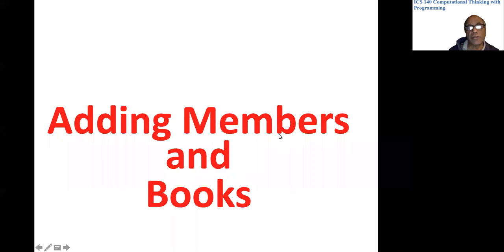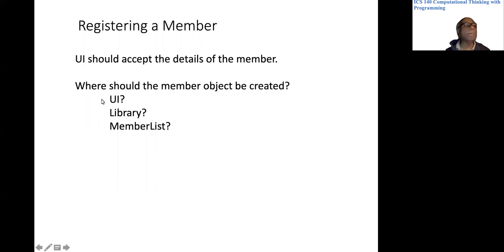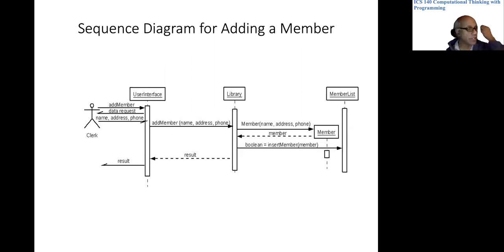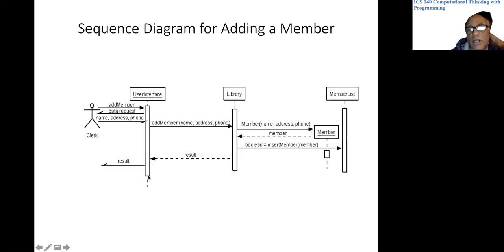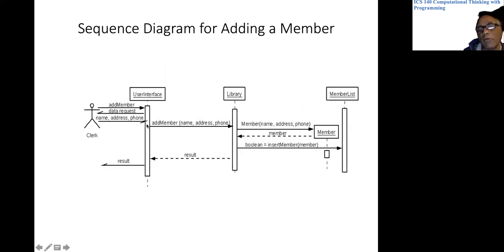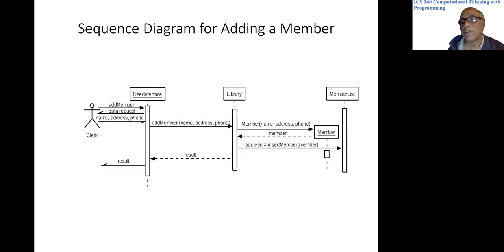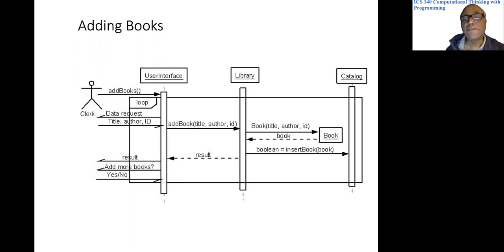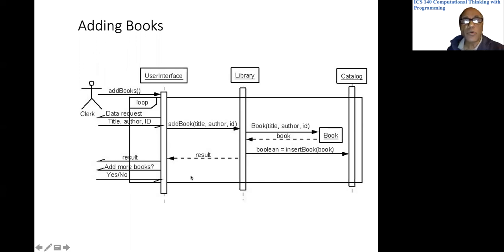Add Member and Books